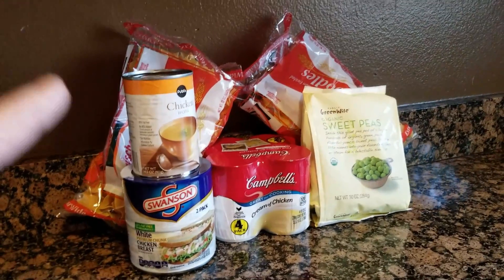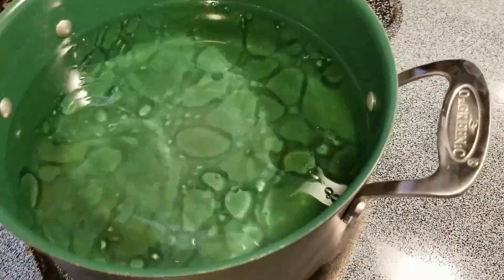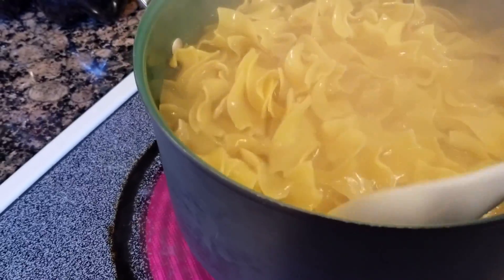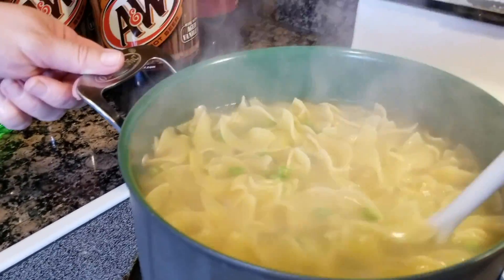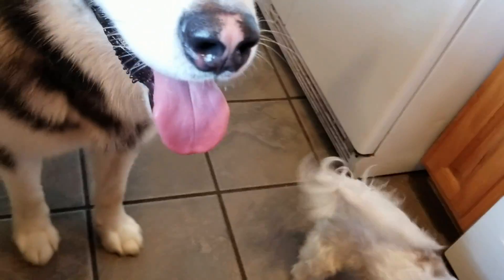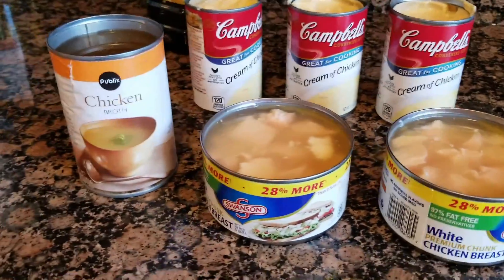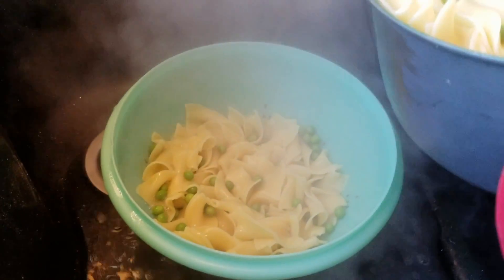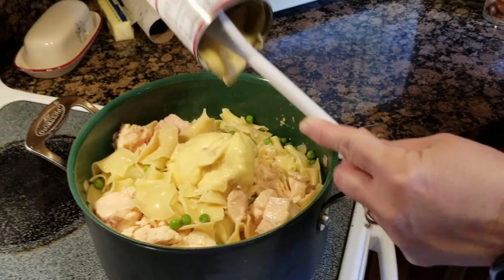Stove Top Chicken Noodle Casserole!!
This is So EASY to make and Delicious ❤️😊! We are new to this and we are Not Professional cooks at all. lol We will share our tips that work for us and the ones that don't. lol We are learning from each other as we go! We do things totally differently! I'm the Southern Belle and Jen is the Northern Belle so ring our Bell so you know when we post our videos, Like, Comment, Share & Join our CREW by turning that Red Subscribe Button WHITE ❤️😊👍!